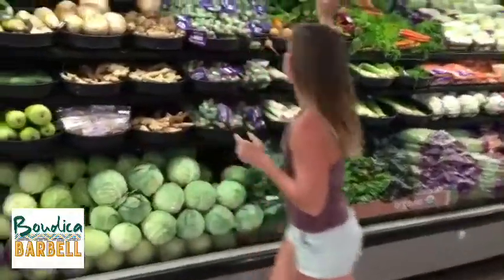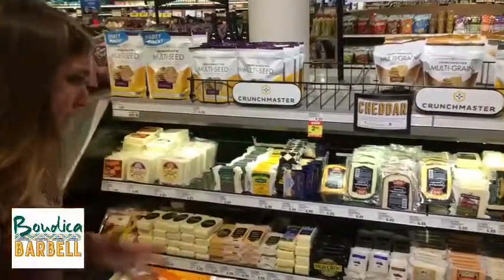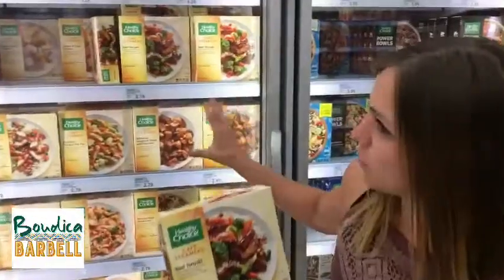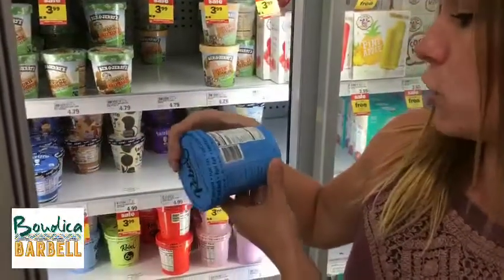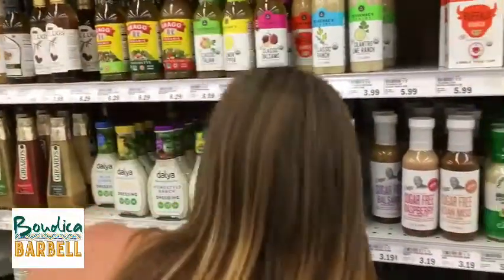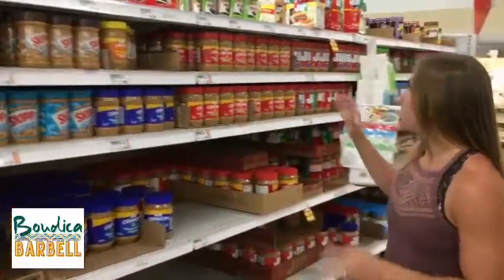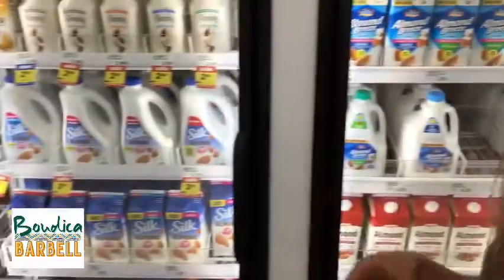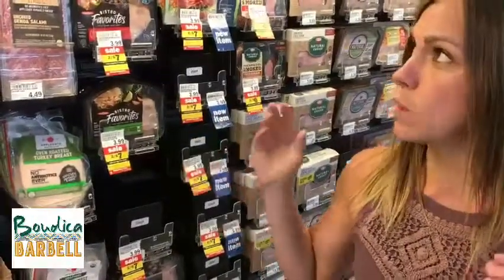Grocery Shopping Tips 1:1